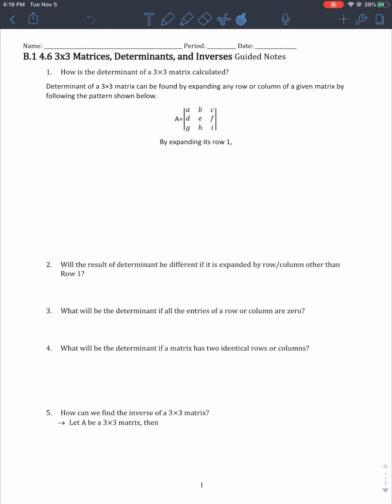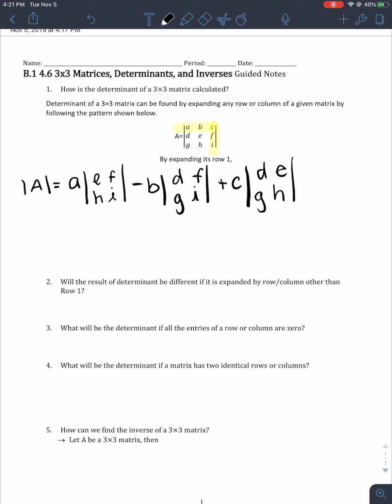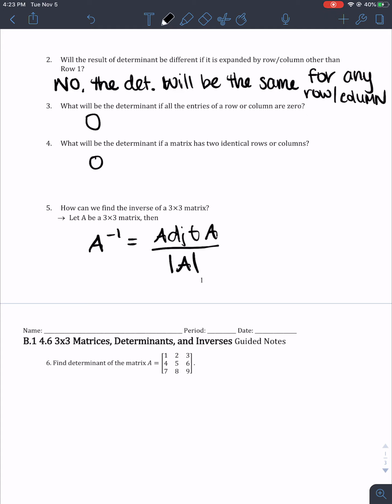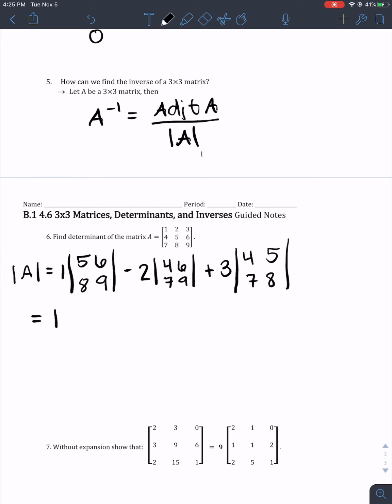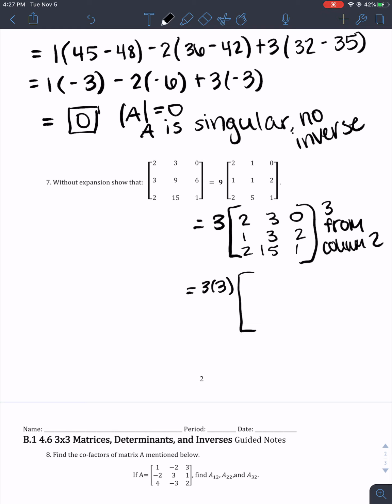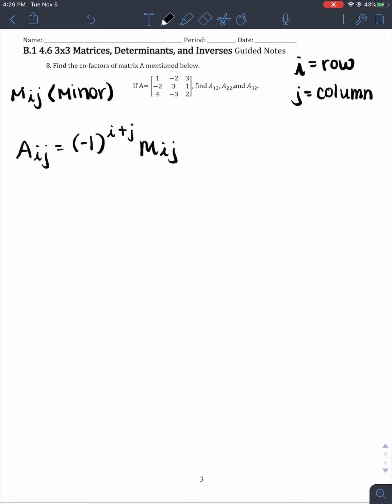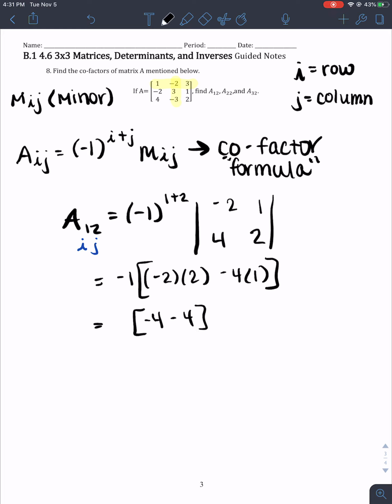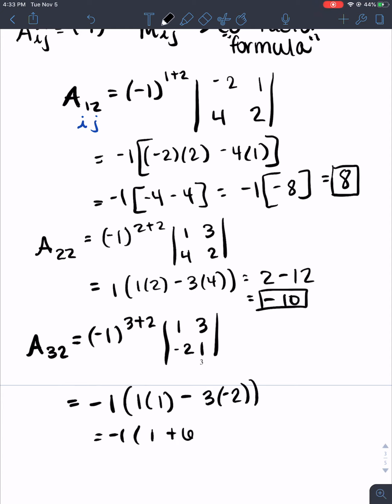B.1 4.6 3x3 Matrices, Determinants, and Inverses Notes